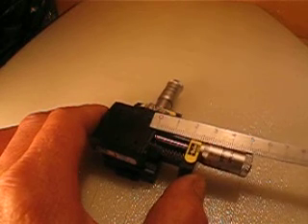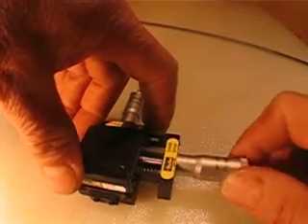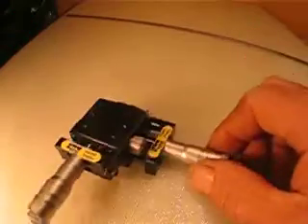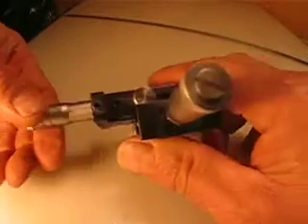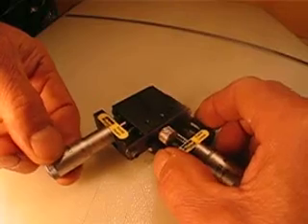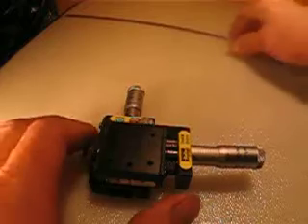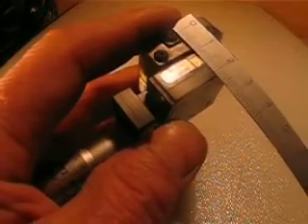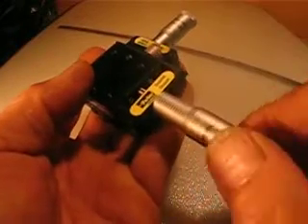X Y AXIS MINI LINEAR STAGE METRIC MICROMETERS